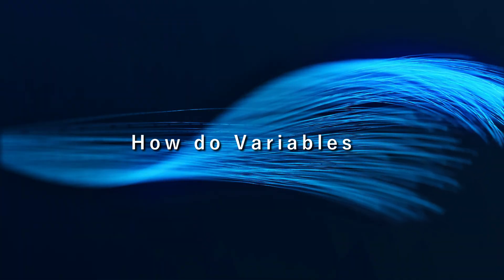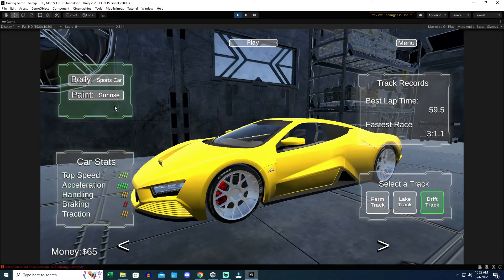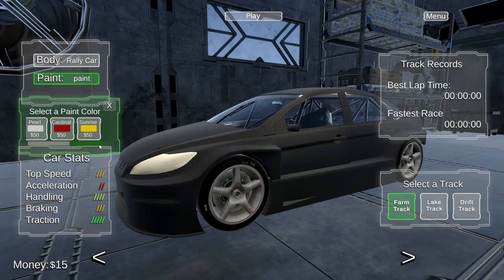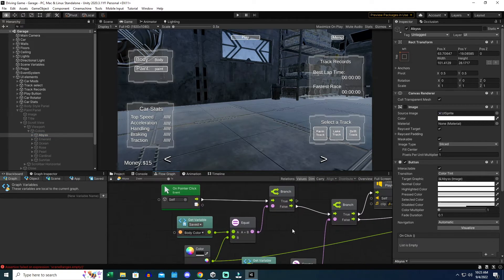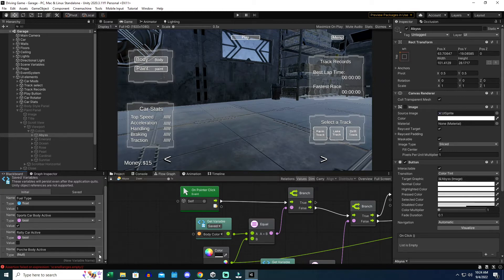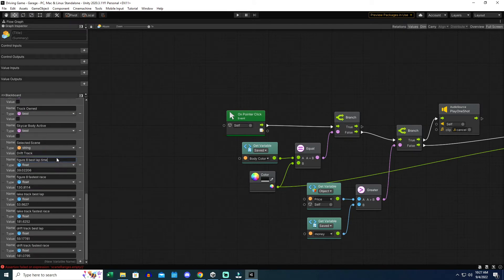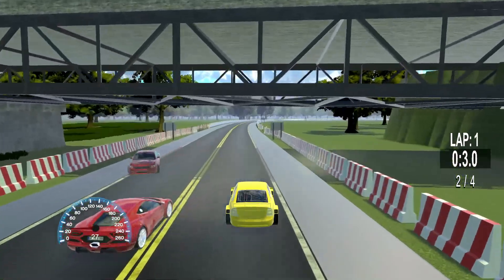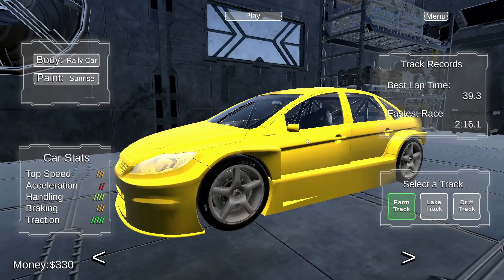Avoid this massive problem when you build your game in Unity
I found a way to avoid this massive problem after my first build in Unity. Turns out that you do have to initialize the saved variables, even though they work perfectly in the editor.